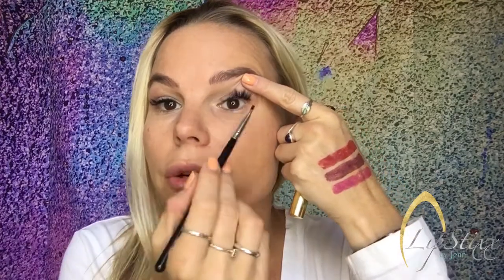ShadowSense for hooded eyes